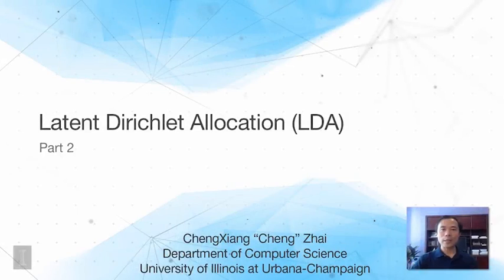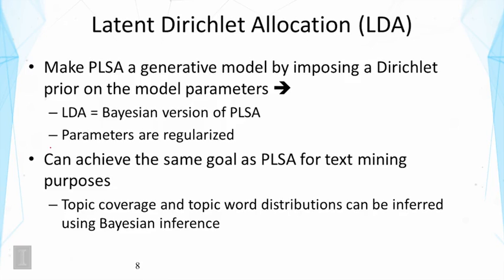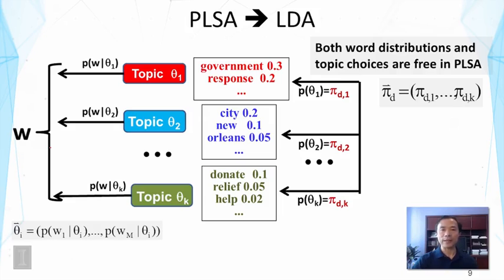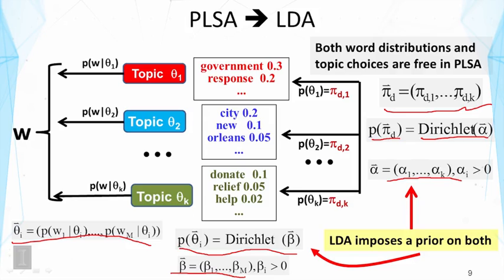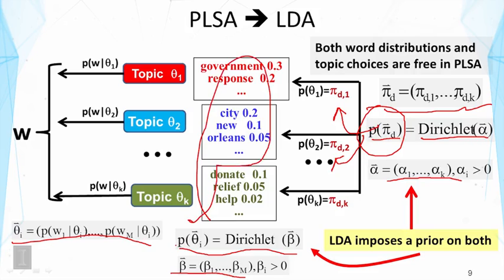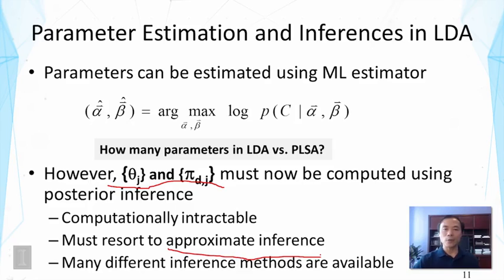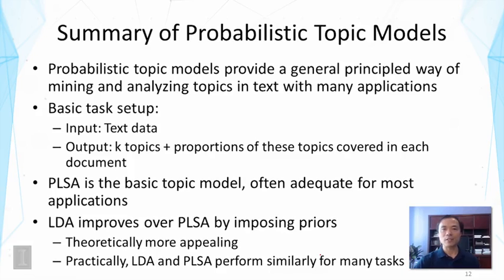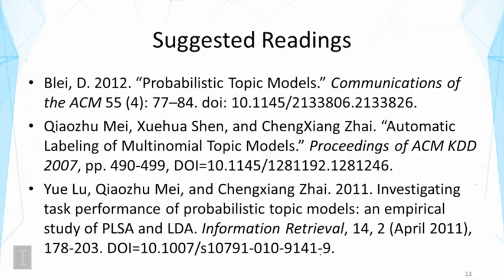Lecture 29 — Latent Dirichlet Allocation LDA - Part 2 | UIUC